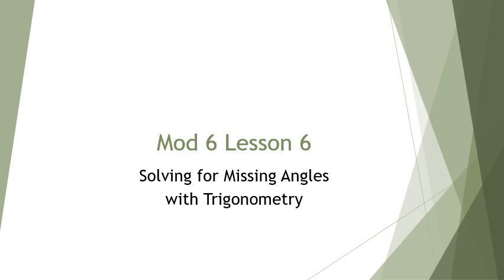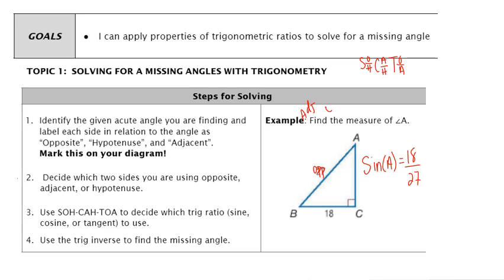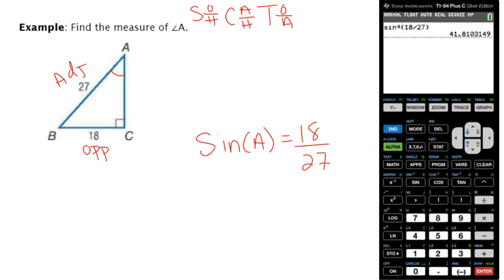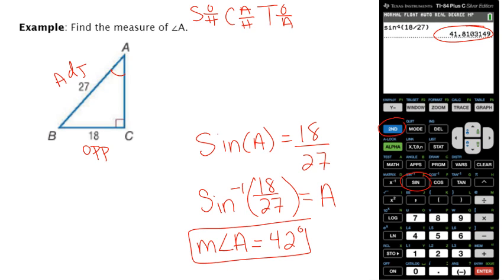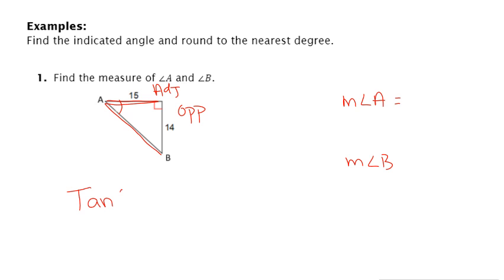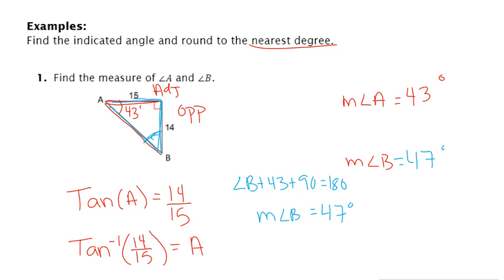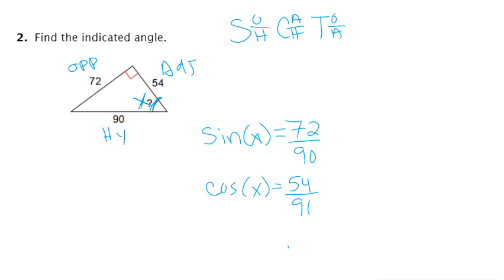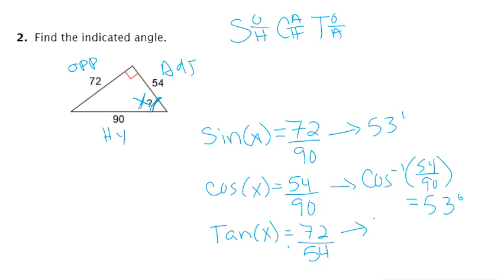Math 3 - Mod 6.6 Video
Mod 6 Lesson 6 - Solving for Missing Angles with Trigonometry